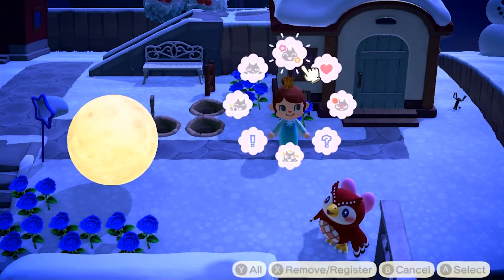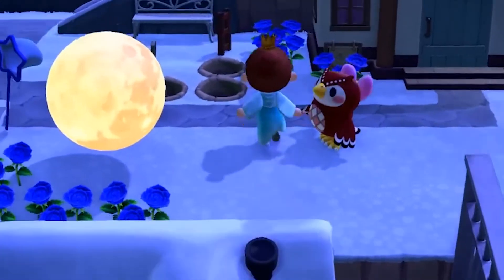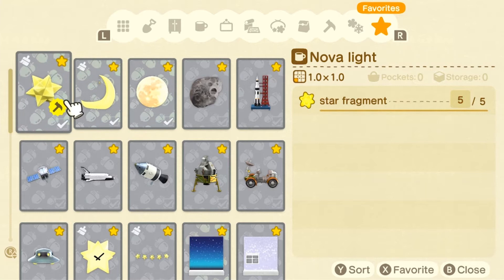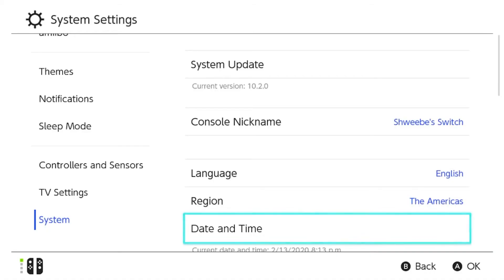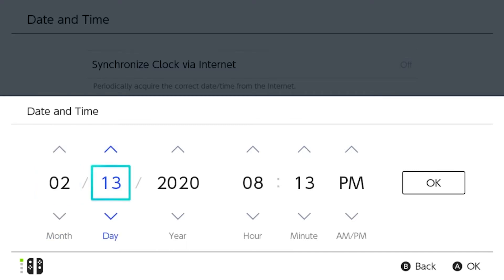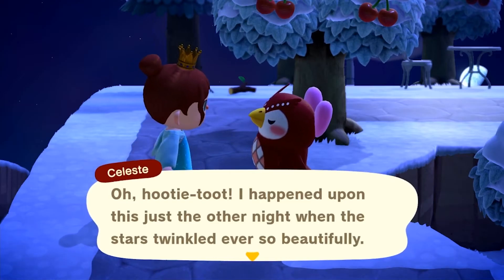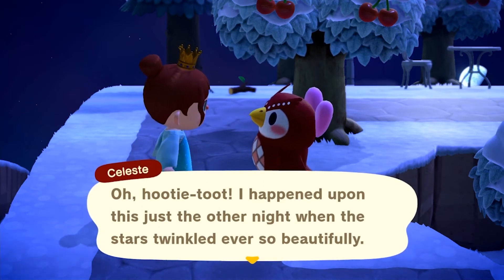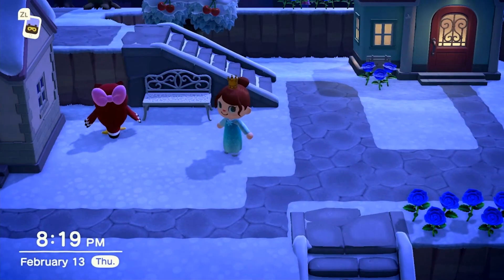Get All Space DIY Recipes Easy With Time Travel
Now to get all those fabulous Celeste DIY items!!

"We're Invited To The Blood Moon Festival!"